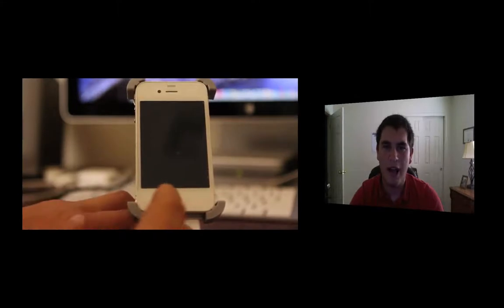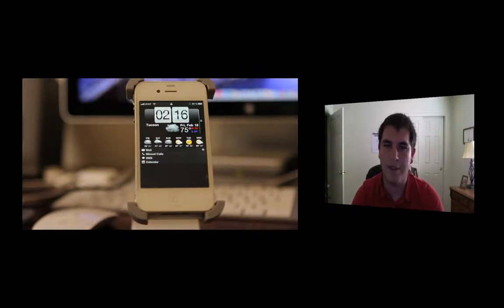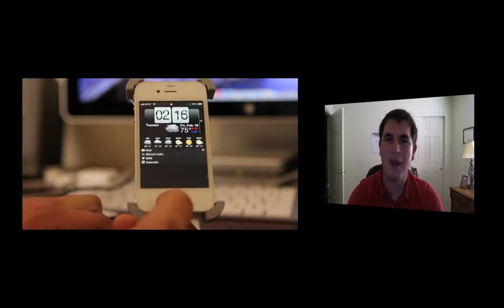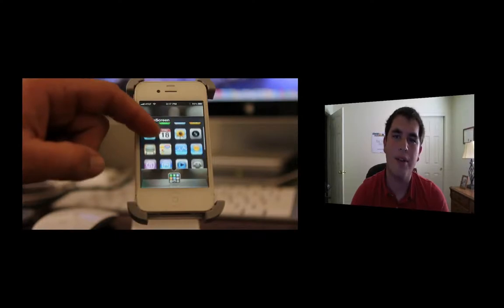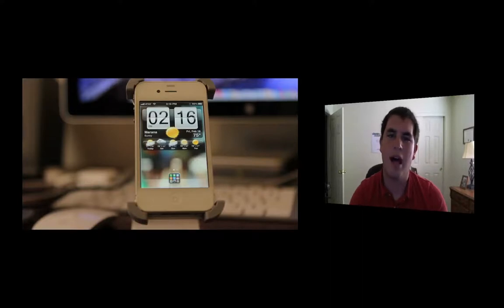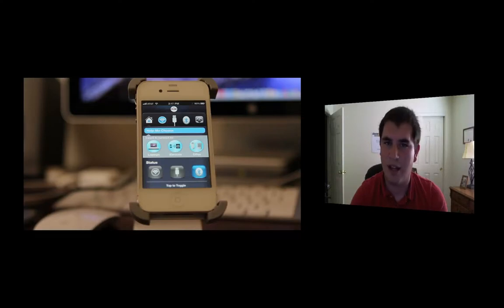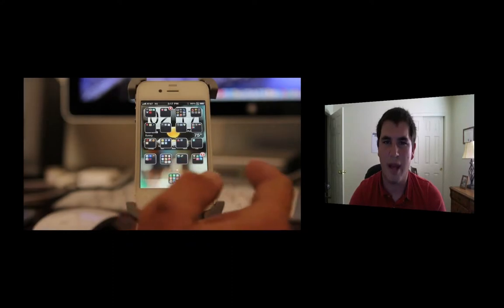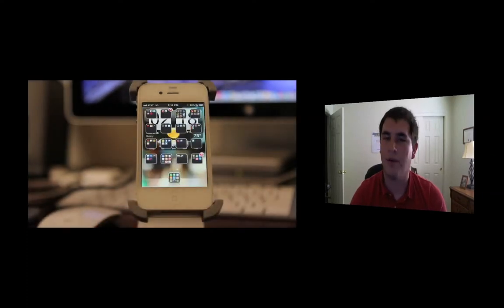Jailbreak Apps And Tweaks For iPhone 4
My take on great apps and tweaks in Cydia